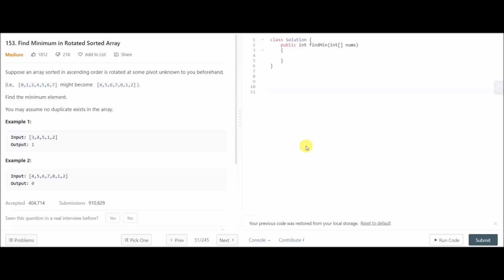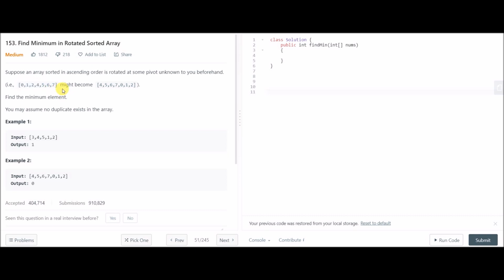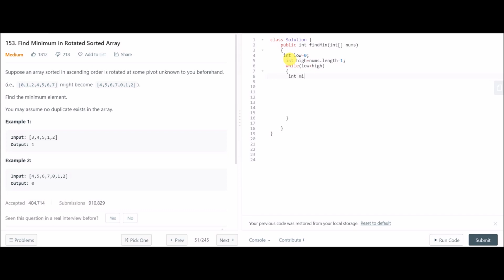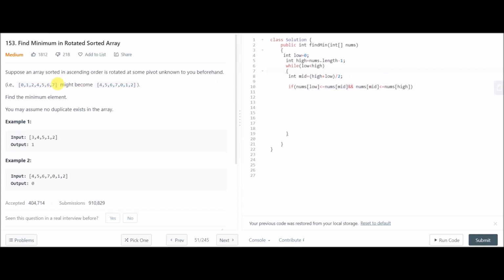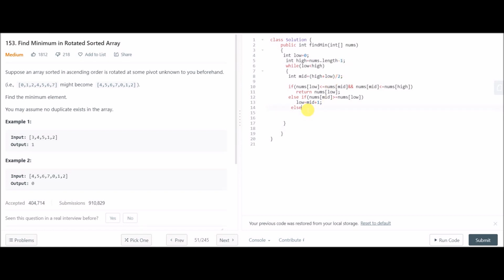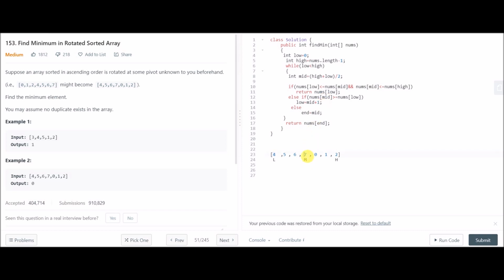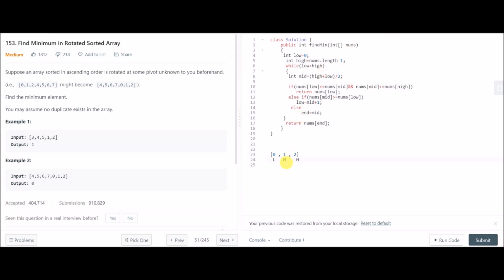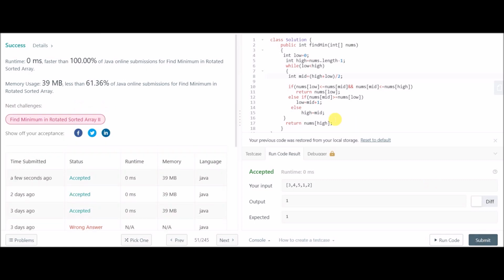LEETCODE :Find Minimum in Rotated Sorted Array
Suppose an array sorted in ascending order is rotated at some pivot unknown to you beforehand.

(i.e.,  [0,1,2,4,5,6,7] might become  [4,5,6,7,0,1,2]).

Find the minimum element.

You may assume no duplicate exists in the array.
I HAVE SOLVED IT USING BINARY SEARCH